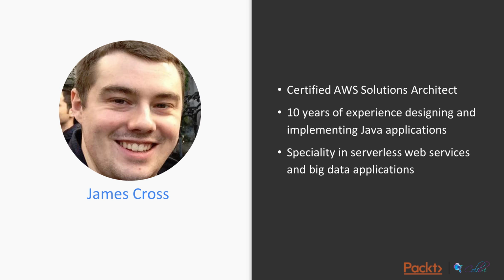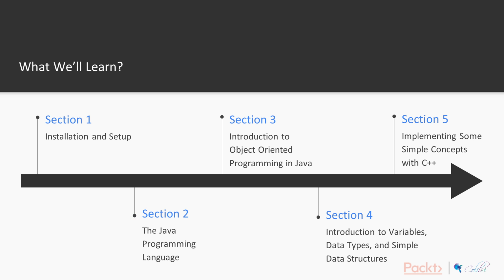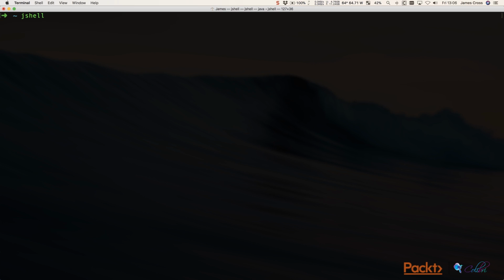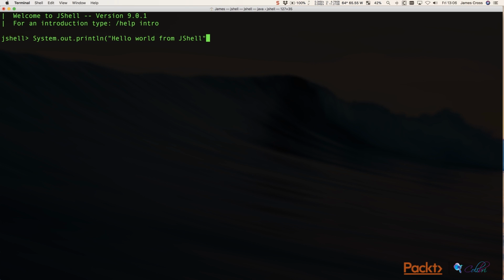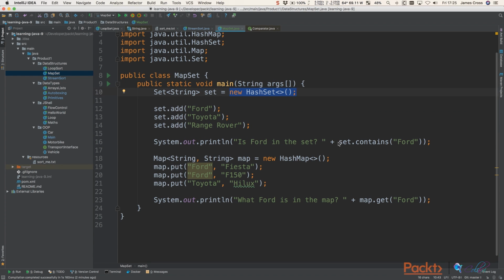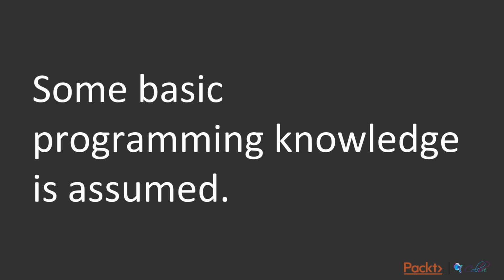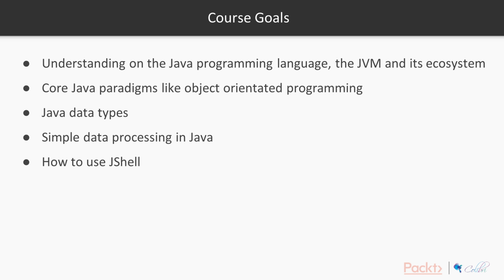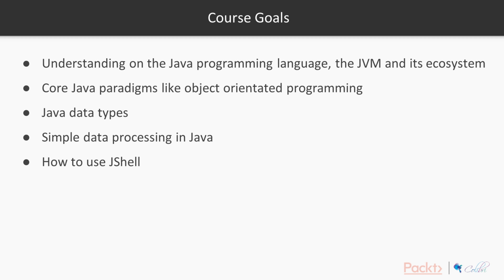Learning Java 9 – Object Oriented Programming: The Course Overview | packtpub.com